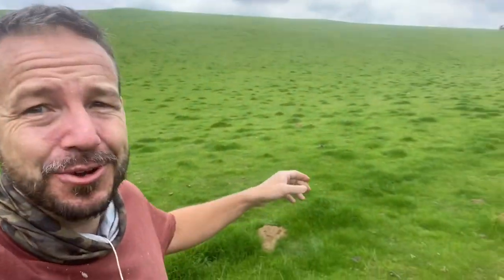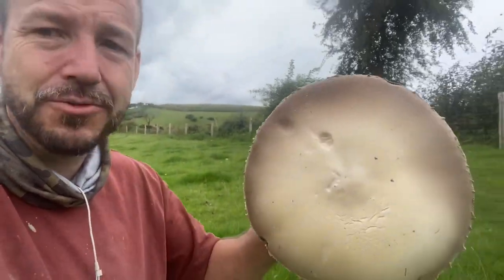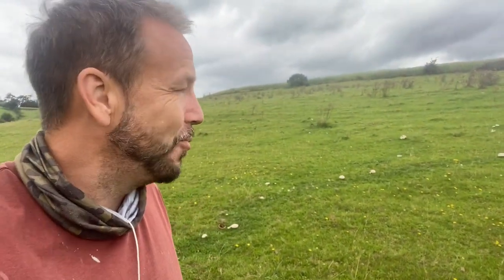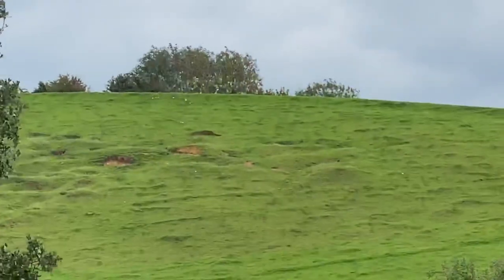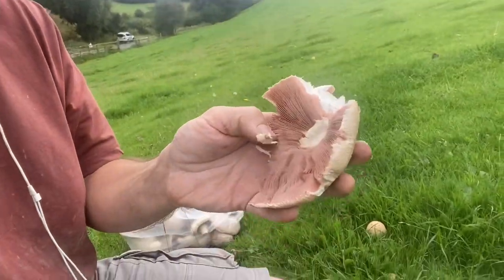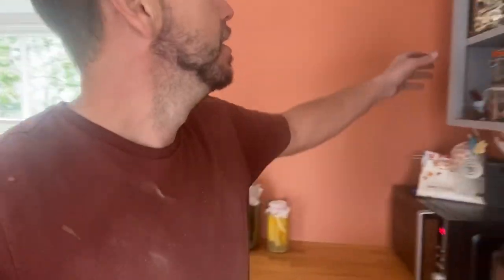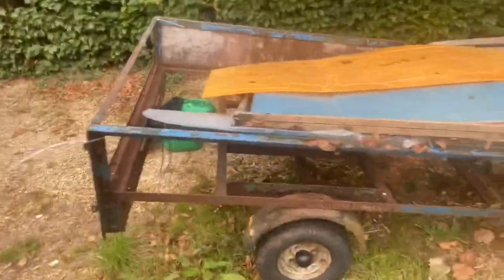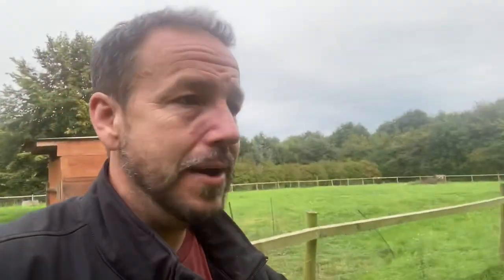Horse Mushroom Foraging VLOG 2-9-20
Finishing work early allowed some time for mushroom foraging on my way home.